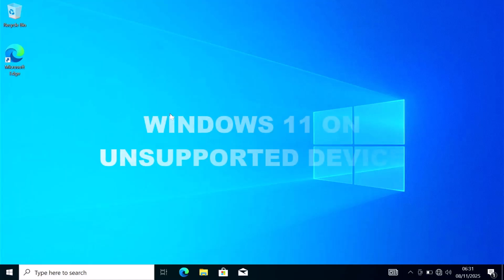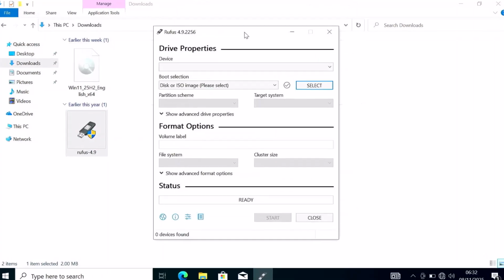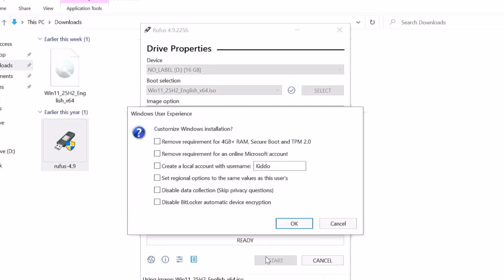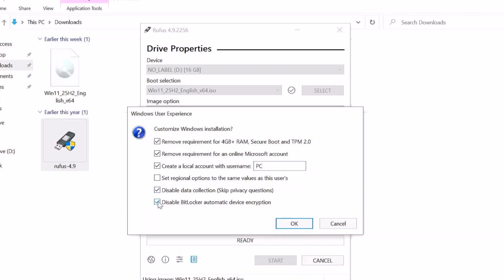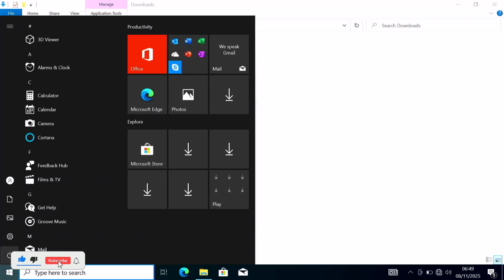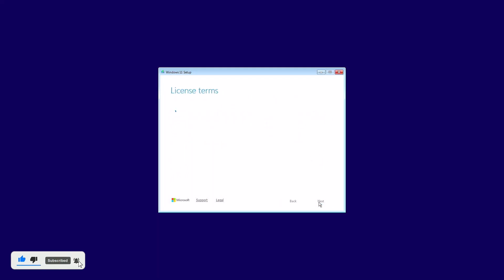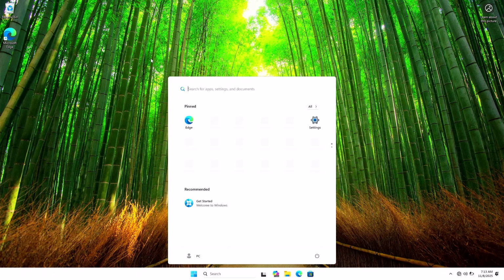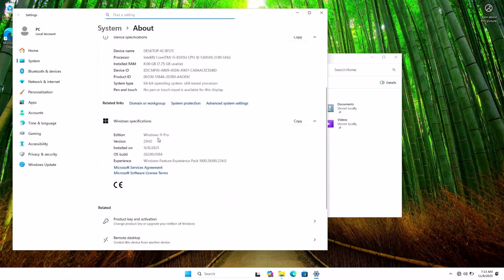Install Windows 11 25H2 on Unsupported PC | Step-by-Step Guide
In this video, I’ll show you how to install Windows 11 25H2 on an unsupported PC using Rufus. From preparing your USB drive to booting and installing Windows 11, I’ll walk you through each step clearly and simply.

✅What You’ll Learn:
* How to bypass unsupported-PC restrictions (hardware requirements like TPM, Secure Boot)
* How to perform the installation and verify success

* Windows 11 ISO — official Microsoft download page.
⚠️ Note: Installing Windows 11 on a PC that doesn’t meet Microsoft’s minimum requirements may result in compatibility issues and Windows Update support could be limited.

🎥 System Used in This Tutorial:
Unsupported laptop environment | Windows 11 25H2 ISO | Rufus bootable USB method